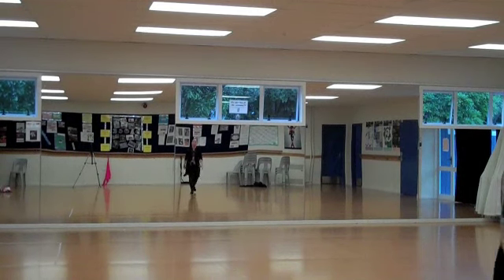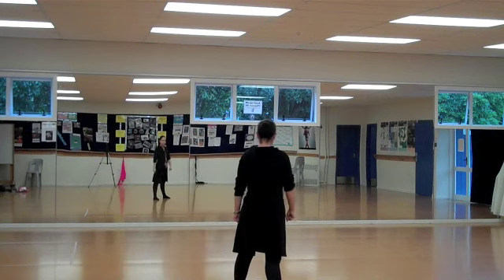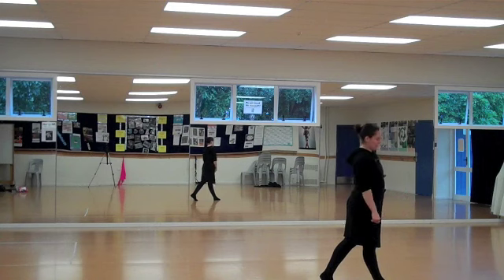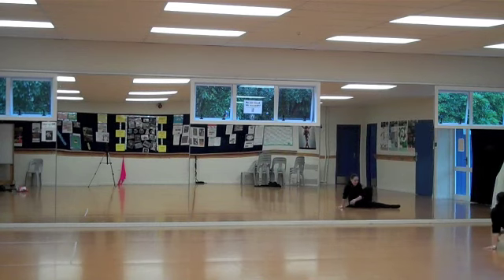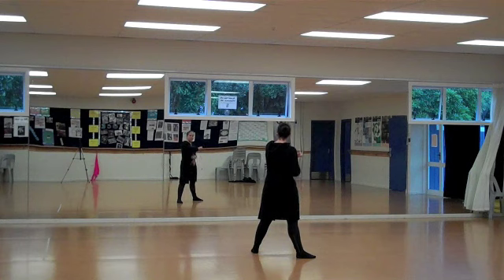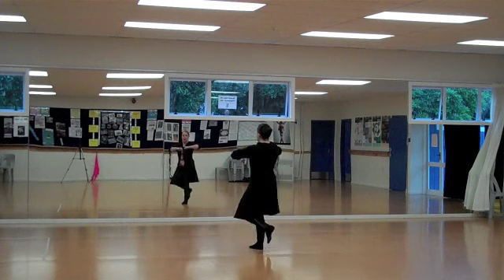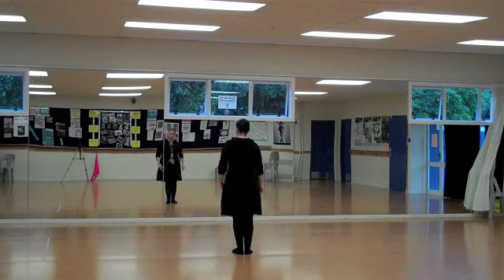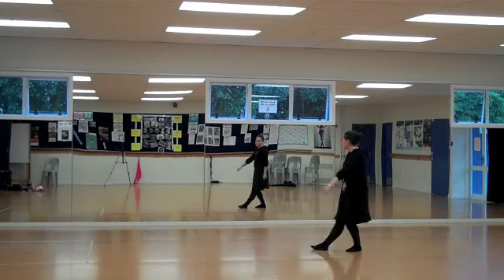Kuranui Junior Audition Dance - 1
You all did so well at lunchtime today but I know that this is a lot to learn in a short amount of time and that it is hard to see from the back.  So here are the moves broken down - use this to practise at home :)

The dance with music = Kuranui Junior Audition Dance - 2